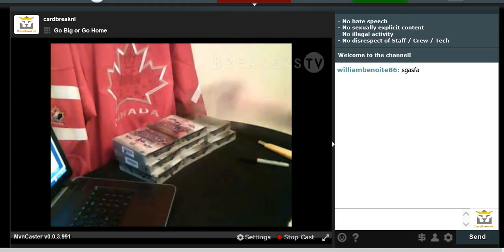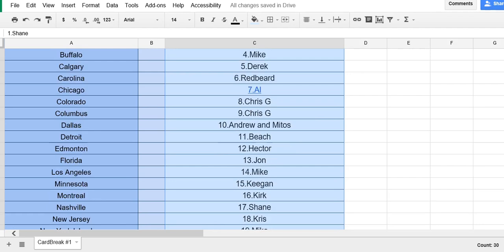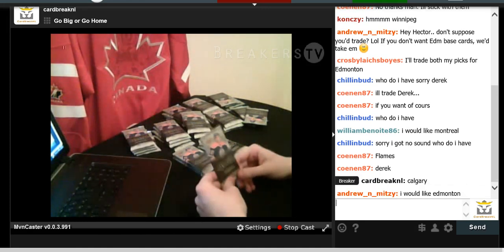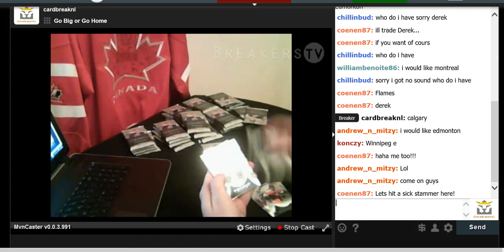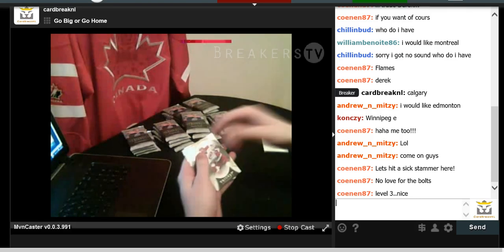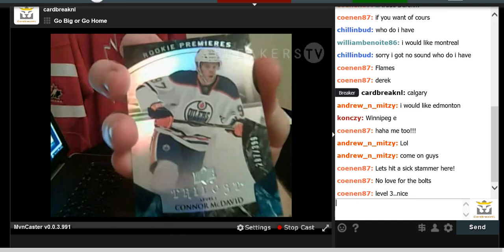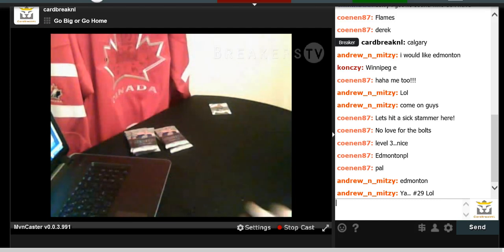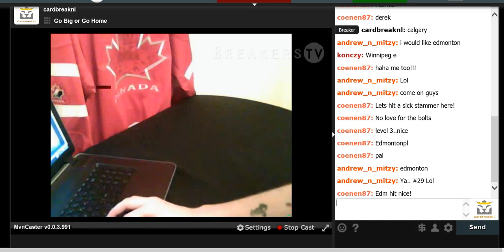2015/16 Upper Deck Trilogy Break #2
Here's our second Trilogy case break, Enjoy!